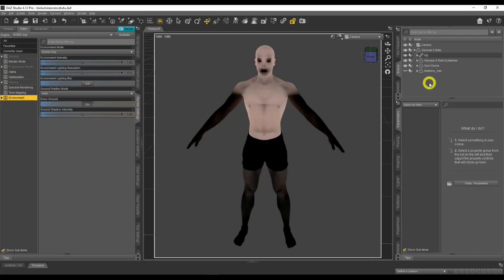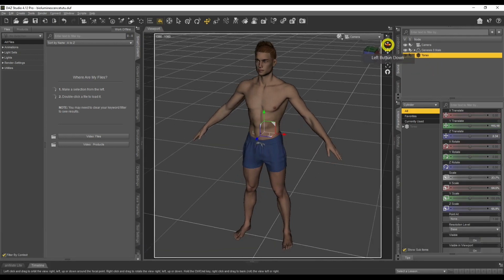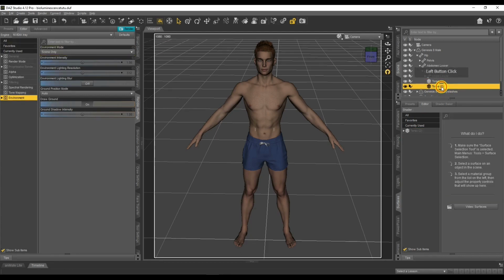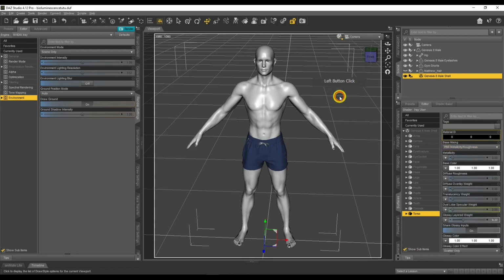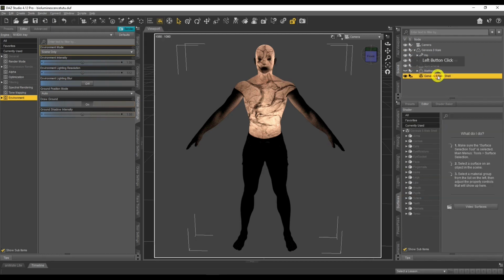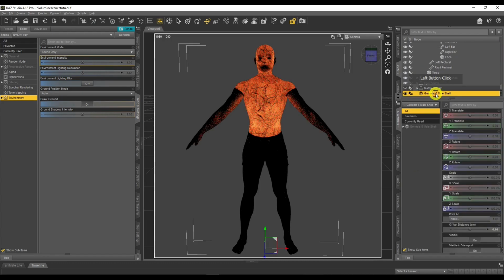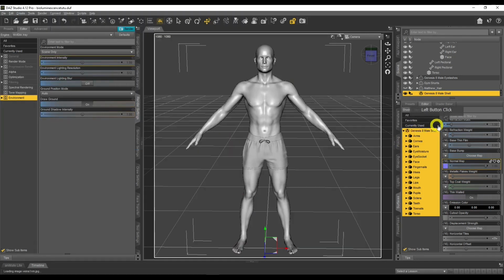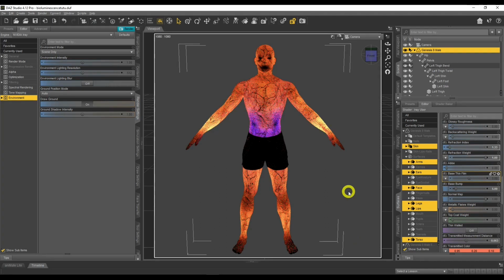Daz Studio Bioluminescence Skin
In today’s video we will be creating Bioluminescence Skin using emissive primitives, geometry shells and the iray skin shader inside Daz Studio.

TIMESTAMPS:
02:00 - 1. Create Cylinder Primitive
08:49 - 2. Create 2nd Cylinder Primitive
11:15 - 3. Add Geometry Shell to Create Veins
15:40 - 4. Use refraction to create "thin skin"
18:00 - 5. Position veins
19:38 - 6. Choose Luminescence colour
22:25 - 7. Add veins map (cutout opacity) and position veins (tiles) to remaining surfaces
28:00 - 8. Add torus primitive for dual colour effect